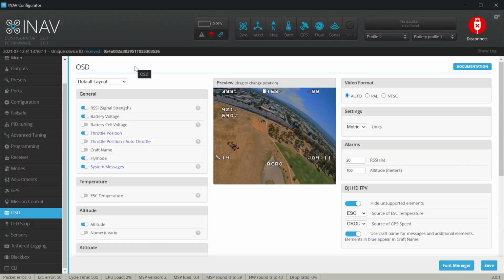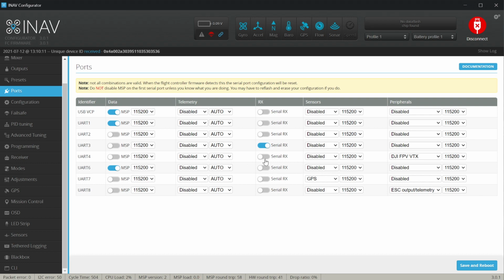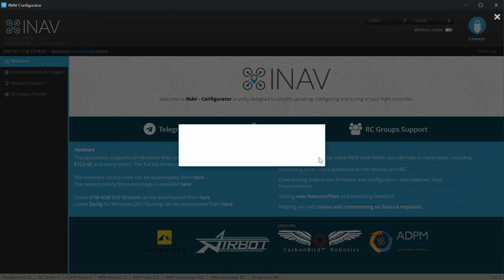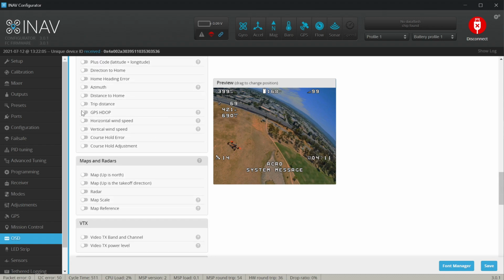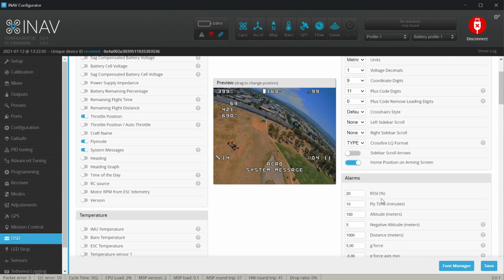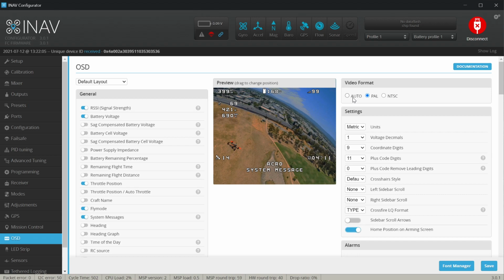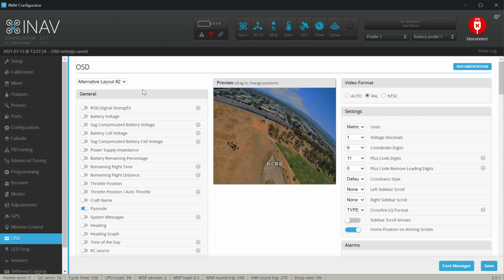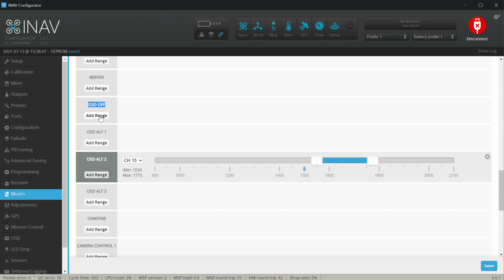OSD | INAV on a FPV drone tutorial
In this series of INAV tutorials let's cover the full process of setting up INAV on your FPV drone. From flashing to the first flight, including calibration, ports, receiver, flight modes, failsafe, OSD and final tweaks. In this episode let's cover the OSD: analog, DJI Digital and FrSky Pixel OSD

0:00 Intro
1:19 DJI Digital OSD and FrSky PixelOSD Setup
3:03 Analog OSD setup
3:42 Fonts
4:28 OSD Setup
7:50 OSD Layout profiles
9:31 Summary